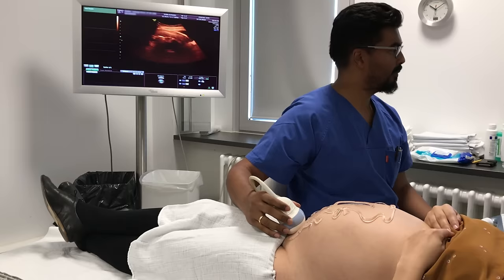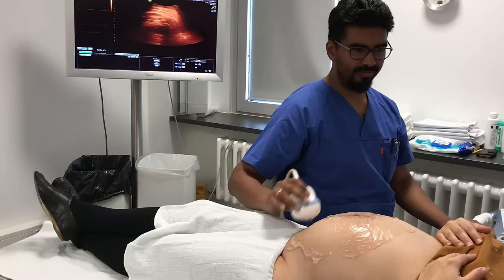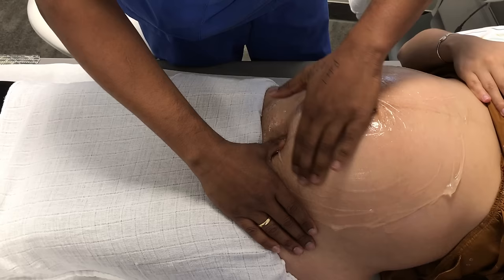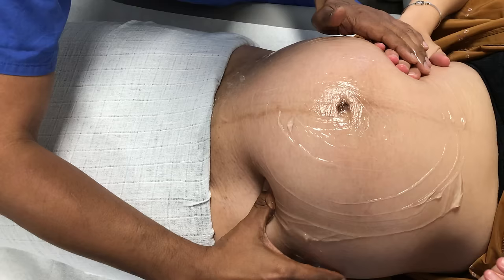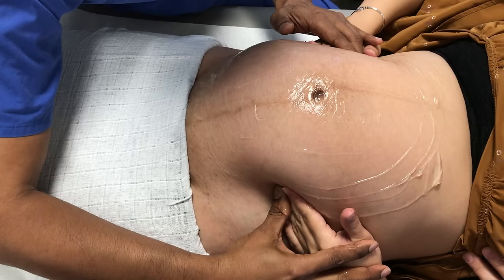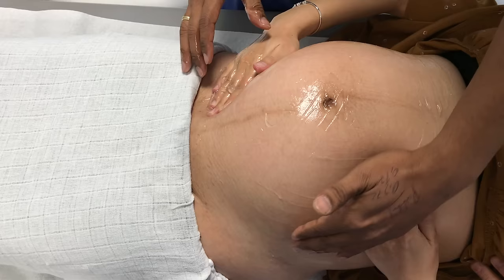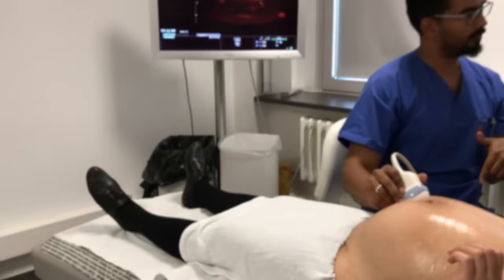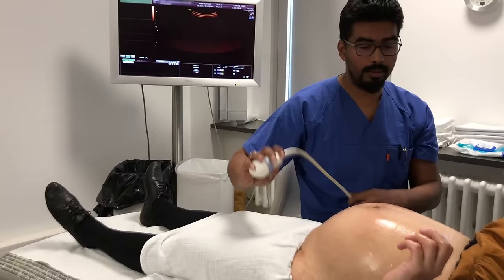Stunning how amazing mom helps turn her own breech baby. Soft Touch Sensation ECV for Breech.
Mother helps her baby turn. Maternal assisted external cephlaic version for breech. Modified Soft Touch Tap Technique.
Painless ECV for Breech without medication.
Larry Hinkson (MBBS, MRCOG, FRCOG, MD), a British trained Obstetric and Gynaecology Consultant working at the world famous Charité University Hospital in Berlin Mitte, performs a soft touch and painless External Cephalic Version (Äußere Wendung) using a special massage technique on a patient whose baby was in breech presentation. We are very grateful to the patient who allowed us to film the procedure. Full consent from her was obtained for public broadcast. This video is the property of the Charité University Hospital Berlin.

The External Cephalic Version procedure is preformed in accordance with hospital guidelines, which involves a pre-procedure assessment, ultrasound examination and explanation of the benefits and risks. Full consent is always obtained. Monitoring of the fetus is performed before, during and afterwards to ensure optimal fetal well-being. All external cephalic versions are performed with the anaesthetic team and operation team on standby in the unlikely event that they are needed. After a successful external cephalic version, patients can stay overnight for observation and are discharged with a normal vaginal delivery expected.
For more information or to make an appointment please contact the antenatal clinic
Monday to Friday 08:00 to 15:00
Charité, Campus Charité Mitte Geburtshilfliche Ambulanz, Hochhaus, Ebene 8.
Charitéplatz 1, 10117 Berlin